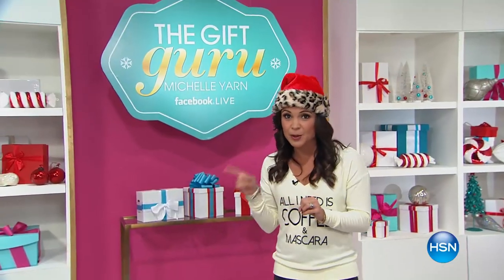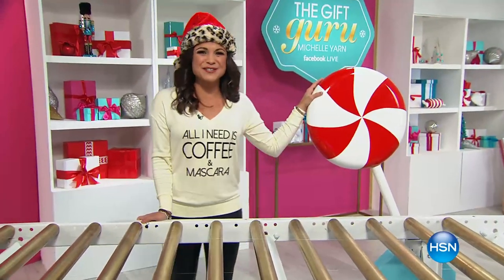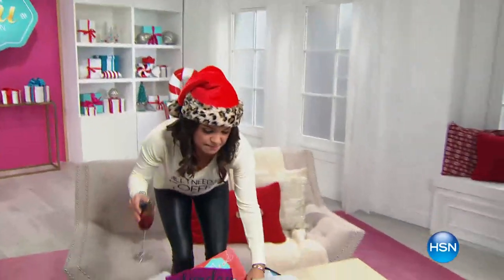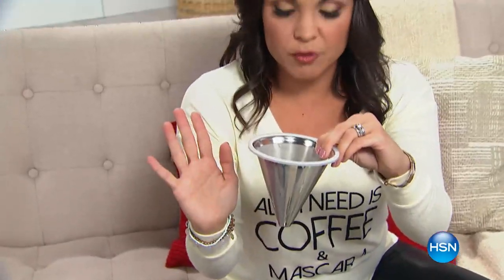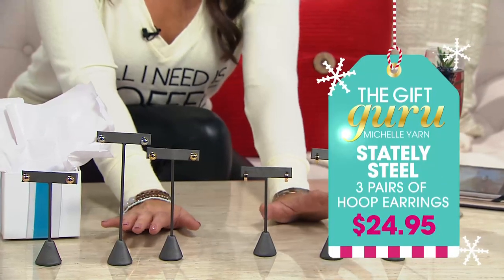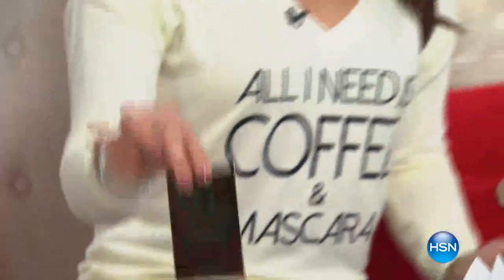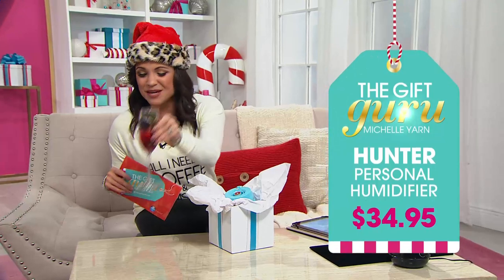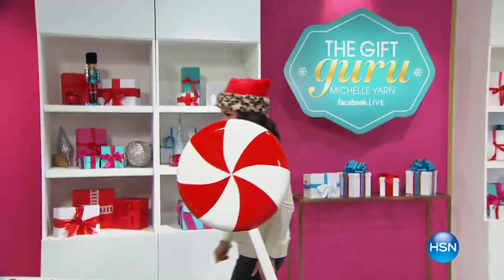Last Minute Gifts - The Gift Guru Facebook Live Event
Last-minute gifts are here!